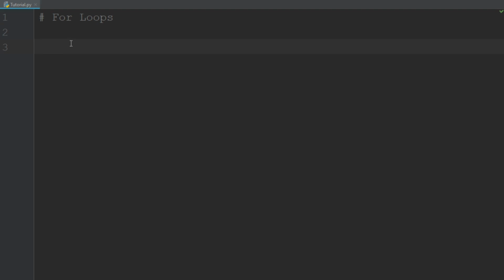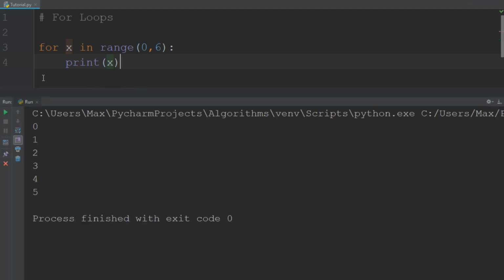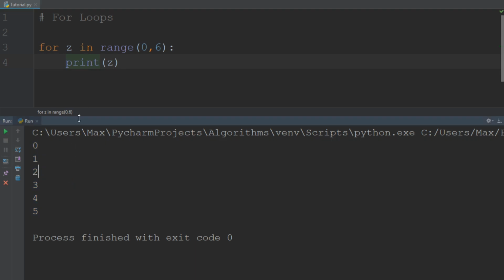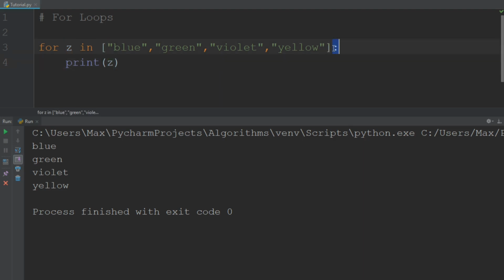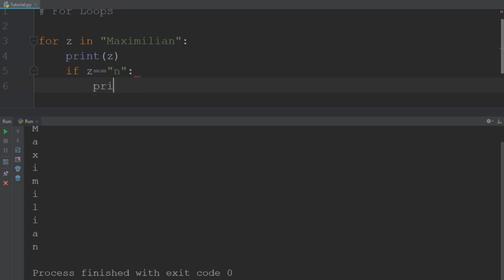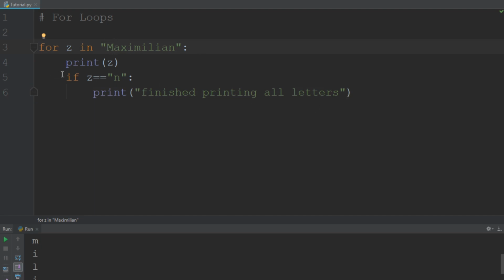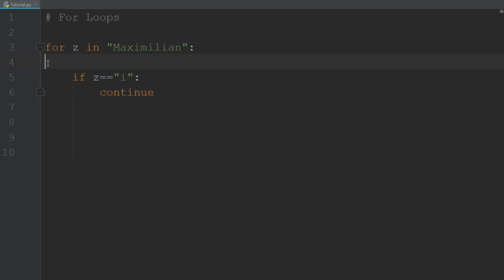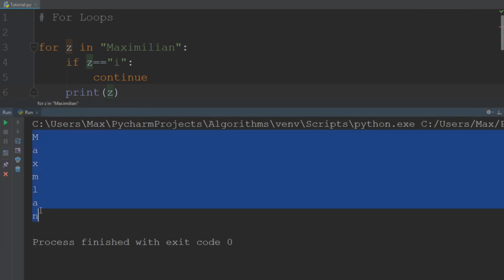Python Tutorial - Part 9: For Loops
Python for Beginners - Part 9: For Loops

00:00 For Loops
05:40 Nested Statements w/ For Loops
08:00 Break
09:30 Continue

References:
05:50 Learn about nested statements here